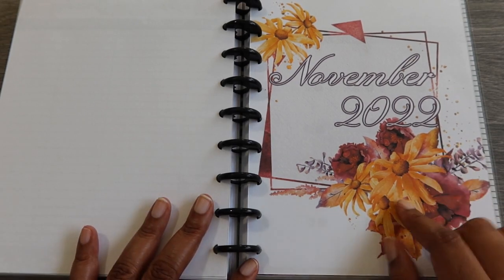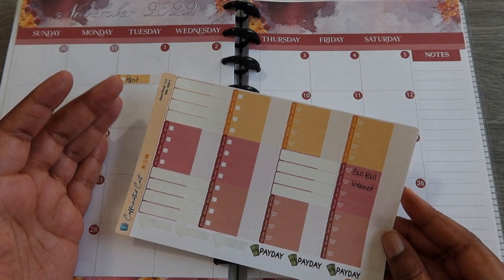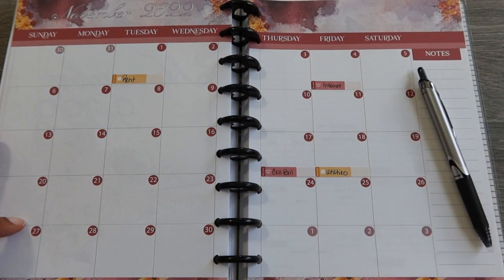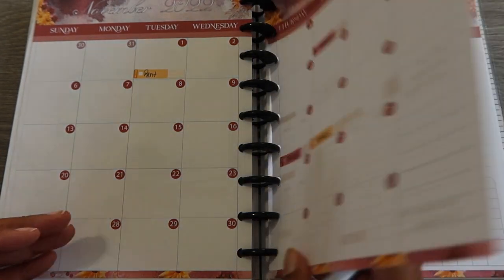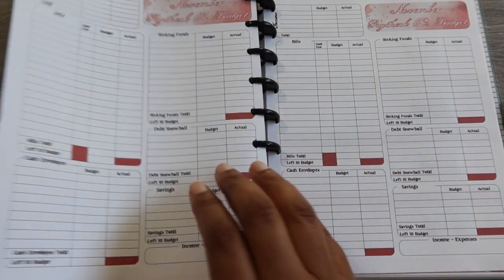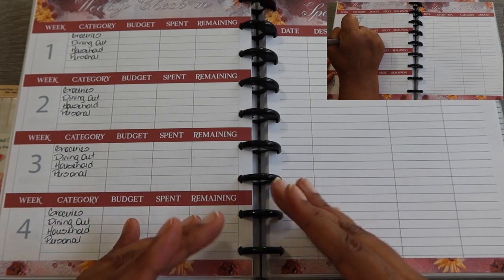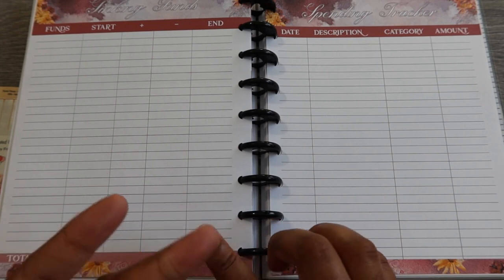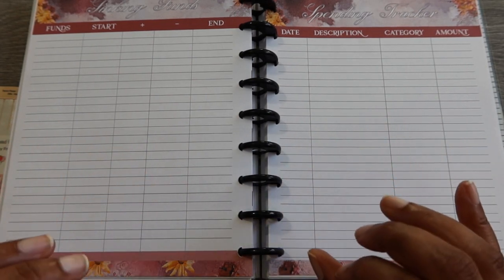Budget Planner| November Budget Planner Release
The printable inserts are in my Etsy shop, SooSweetPlans. Sorry, y'all! I'm going to be a little chatty in this video.

Current debt: $0 (as of November 3rd)

ZIG Clean Dots
EooCoo Basic Pink Calculator

Referrals
Fetch Rewards